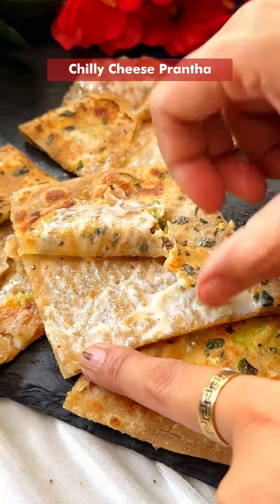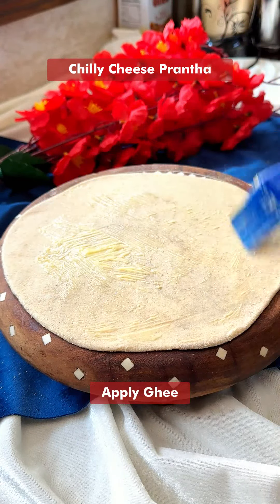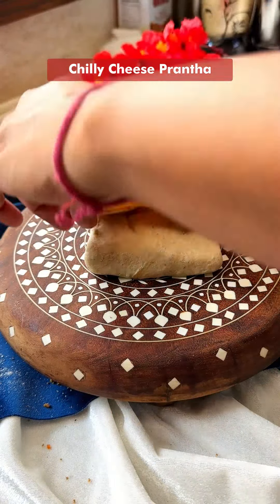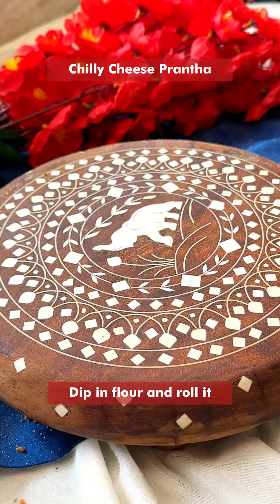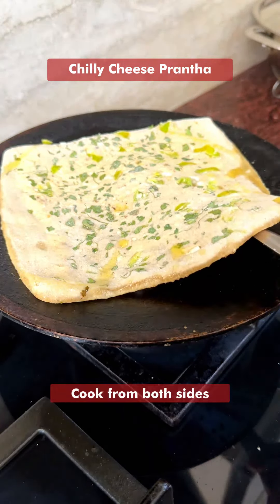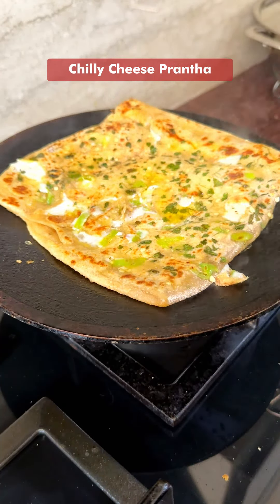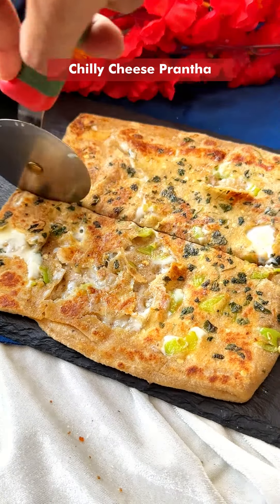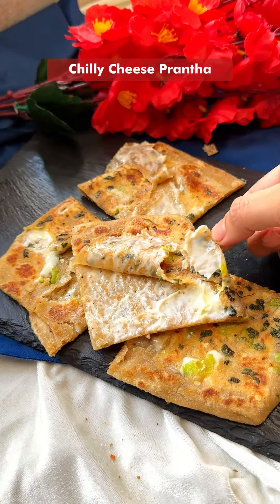Chilli Cheese Prantha